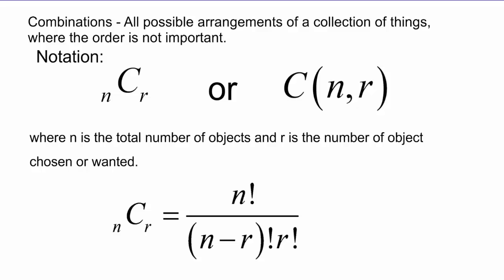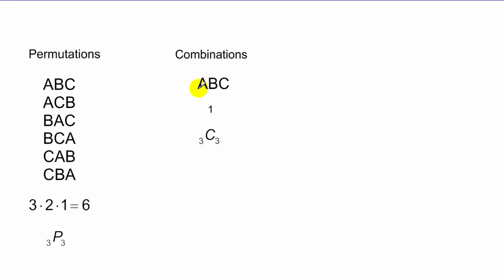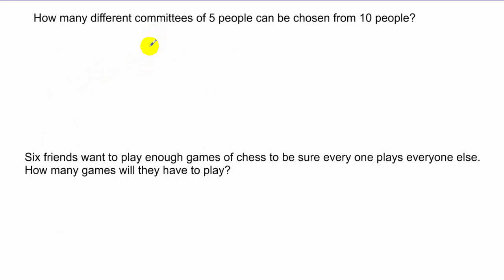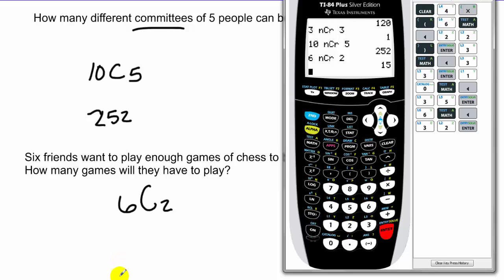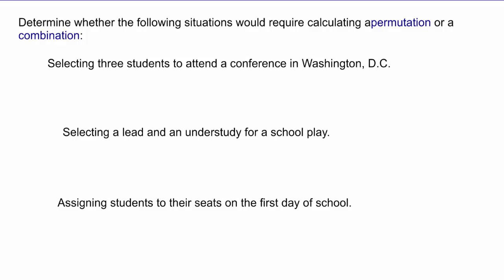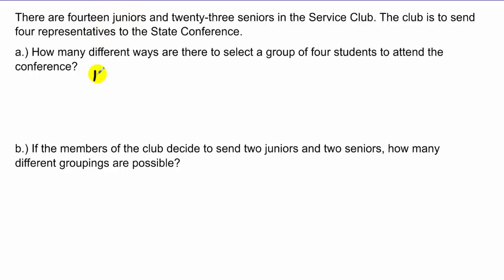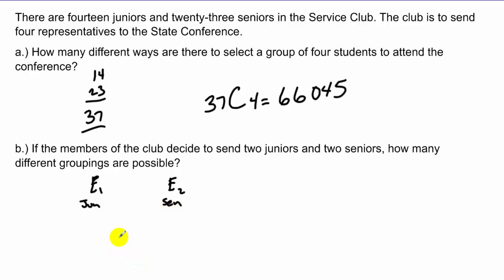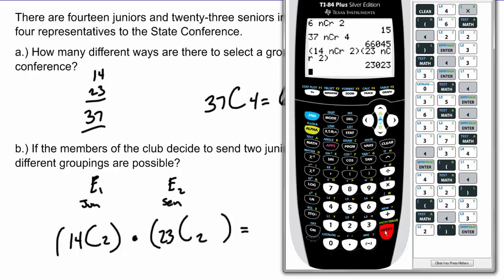Lesson 78 Combinations